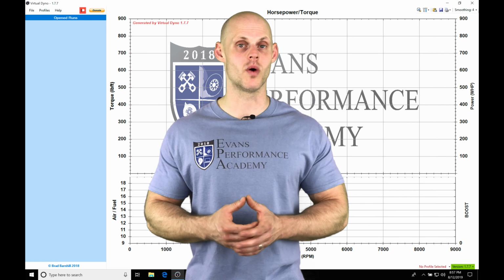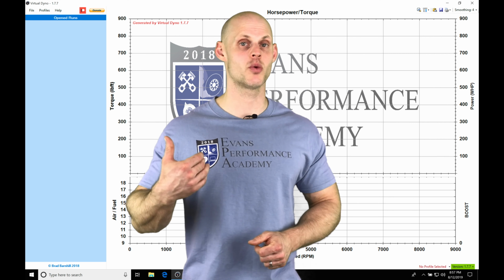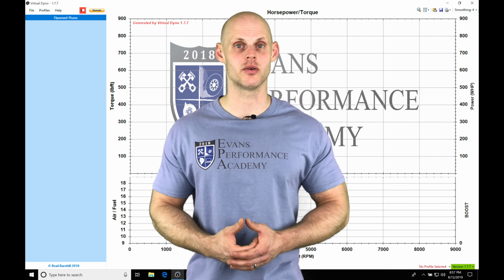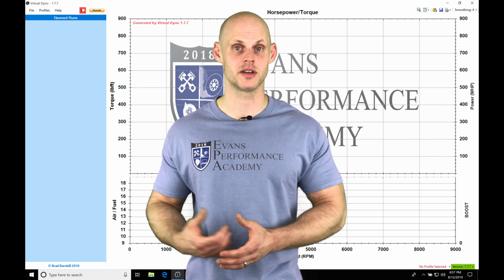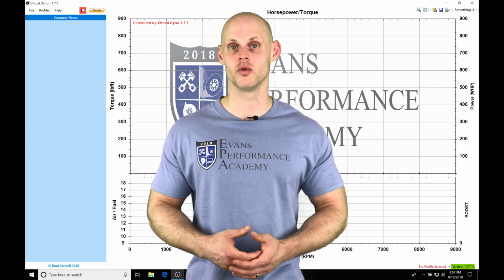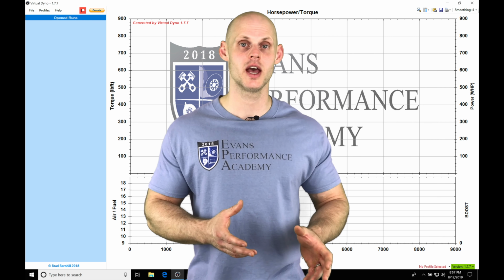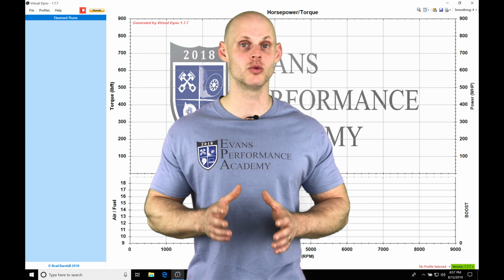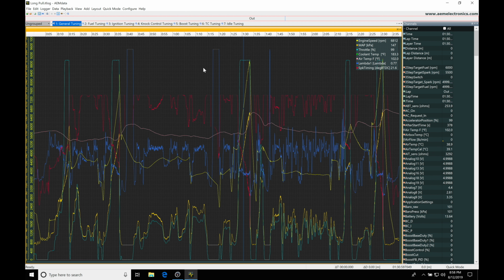AEM Infinity Part 35: Virtual Dyno | Evans Performance Academy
Follow along as lead instructor, Jeff Evans, walks you through how to utilize the Virtual Dyno software to produce horsepower and torque readings based data log files using AEM Infinity.  We explore the process of how to properly export data from AEM Data log software to view within the Virtual Dyno software.